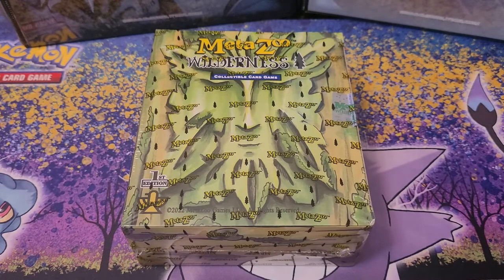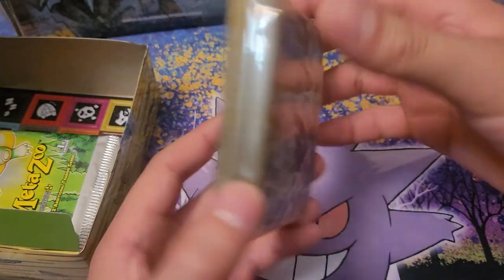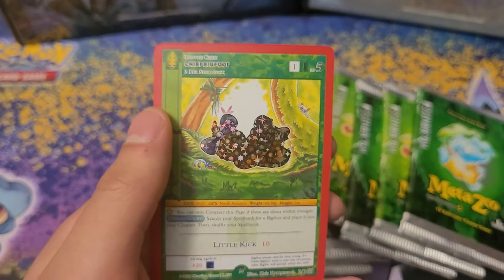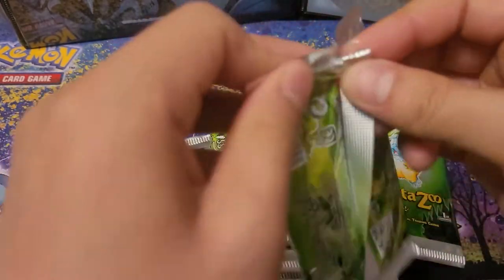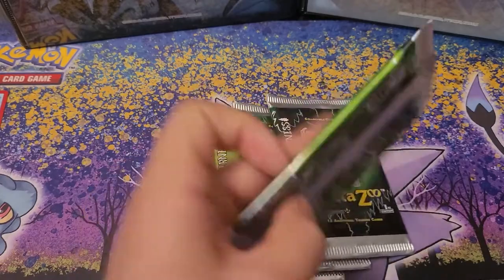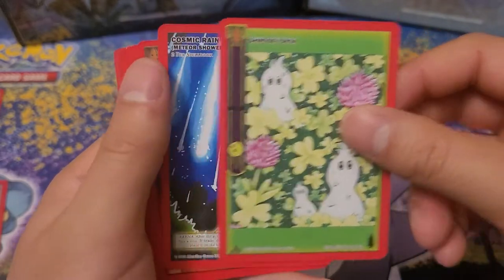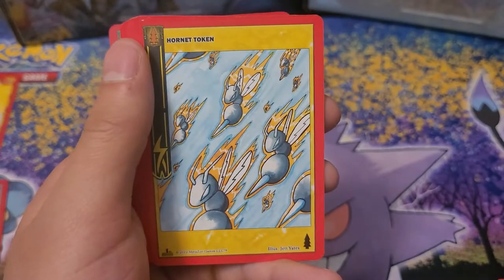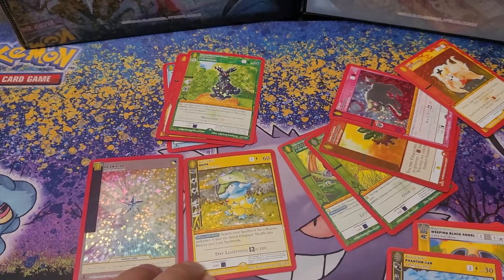MetaZoo Wilderness Spellbook Unboxing